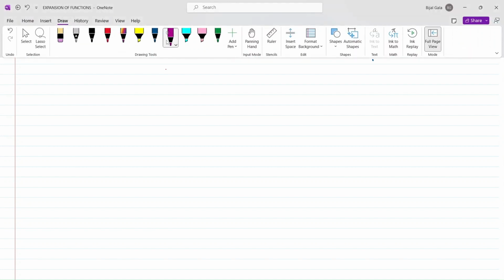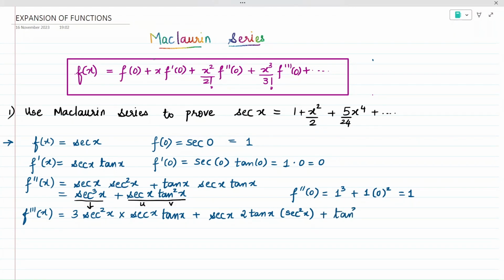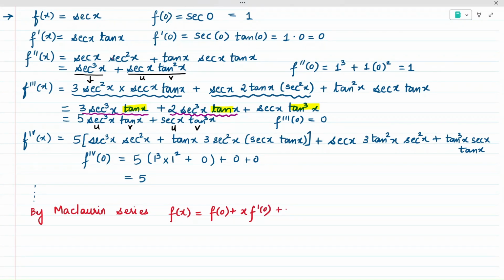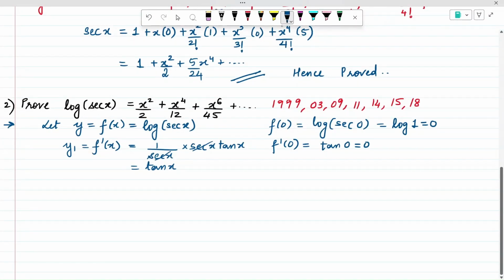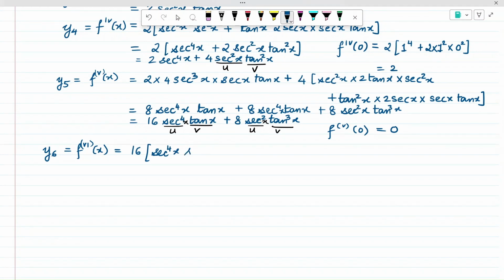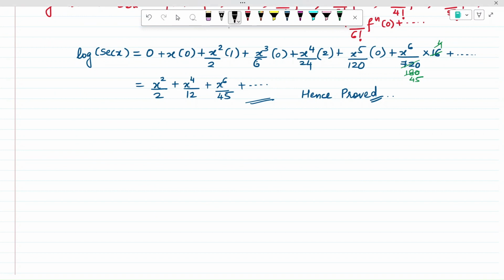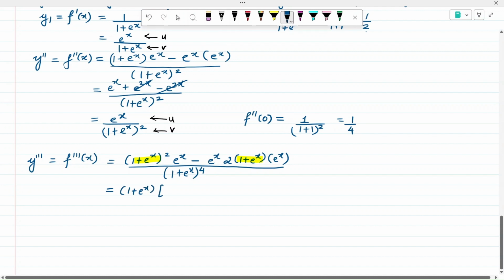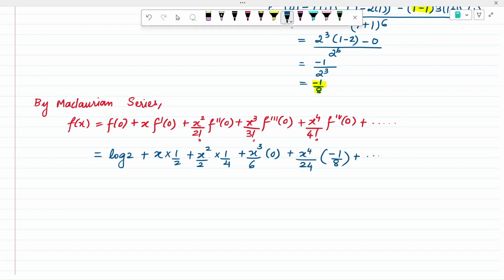Expansion of Functions Maclaurian Series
Engineering Mathematics 1 Module 6 Expansion of Functions Maclaurian Series Part 1